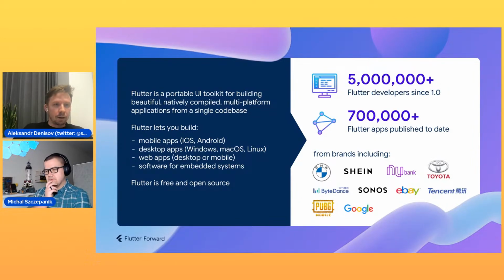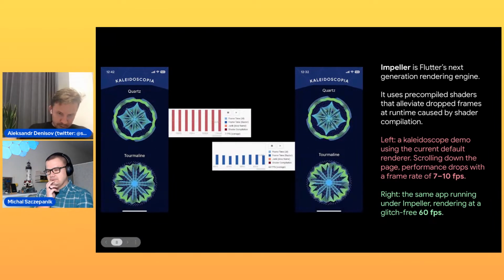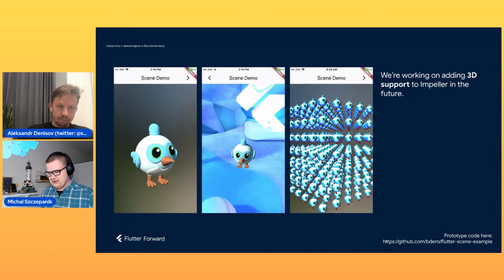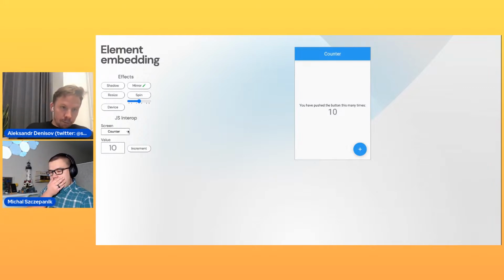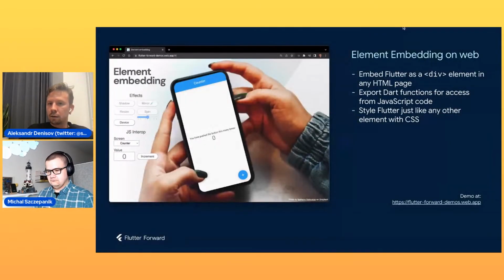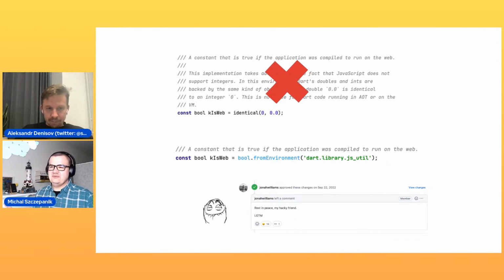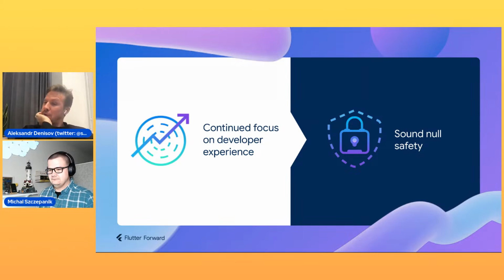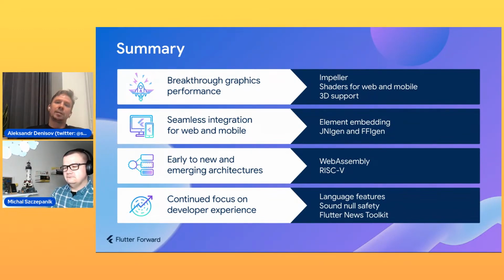Flutter Forward Extended by Mobile People